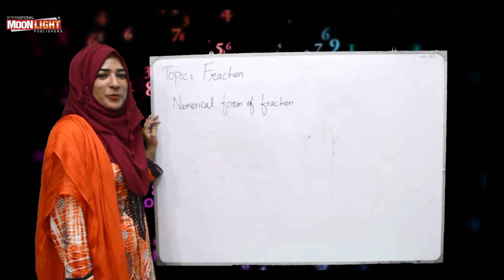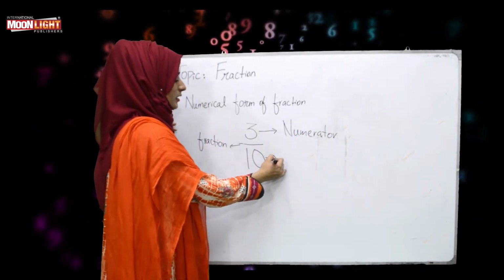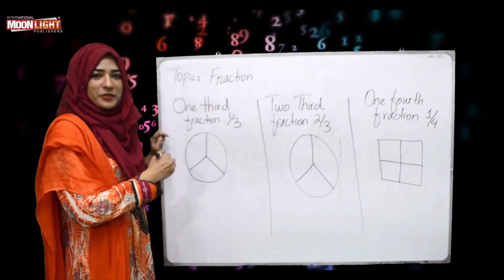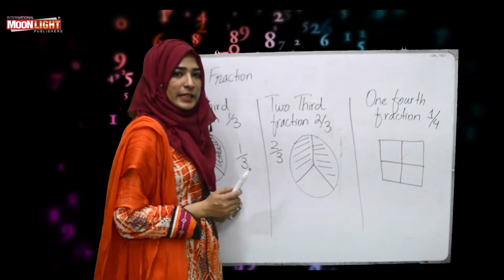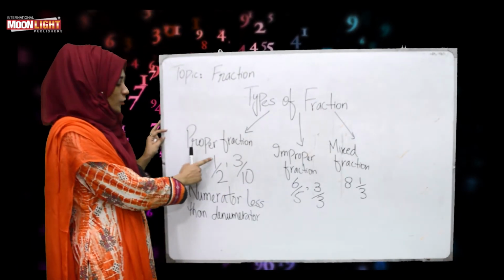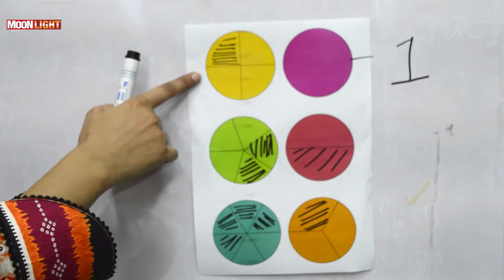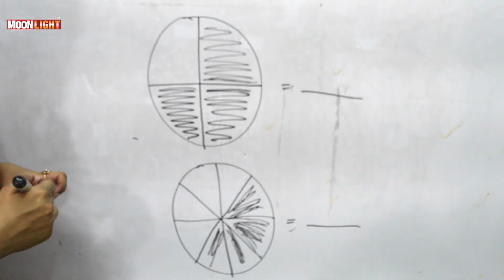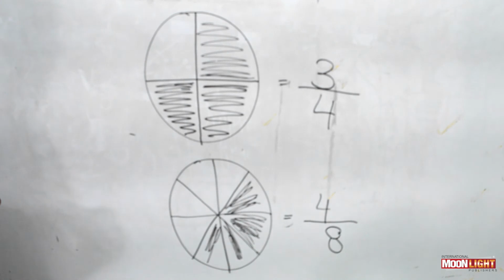SNC Mathematics Grade 4 Unit 01 Lecture 03